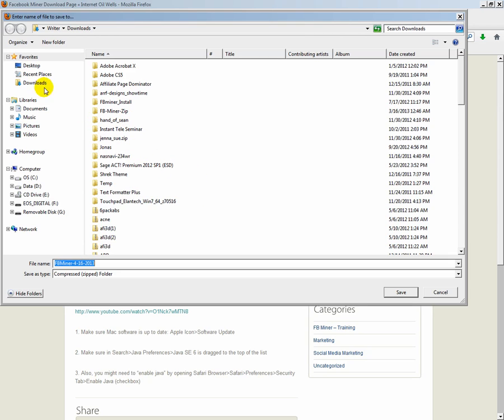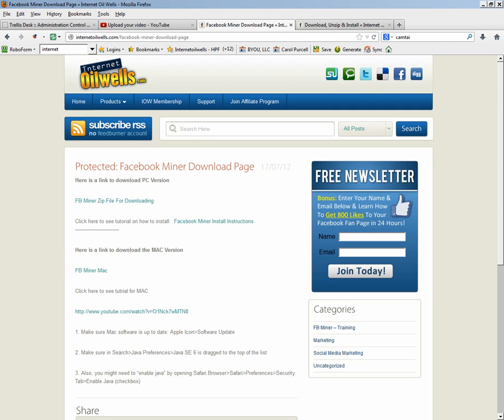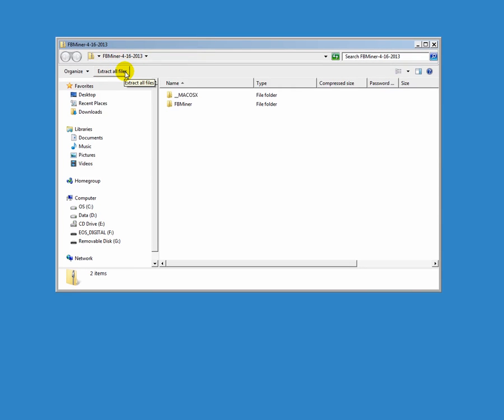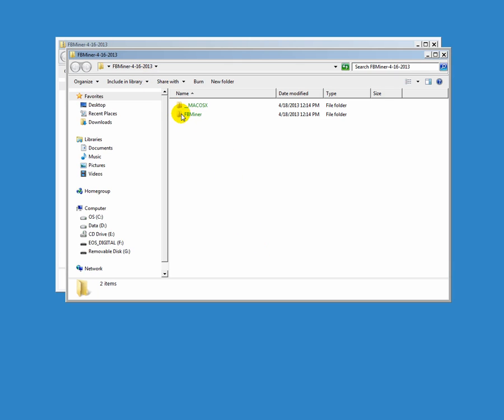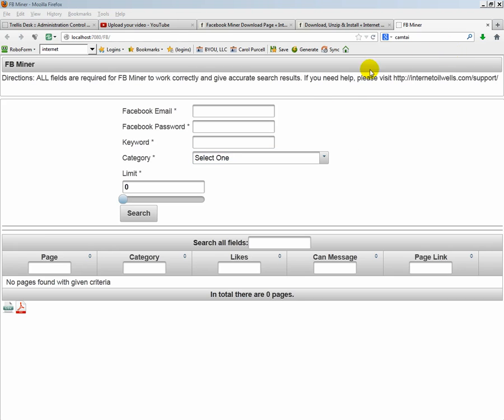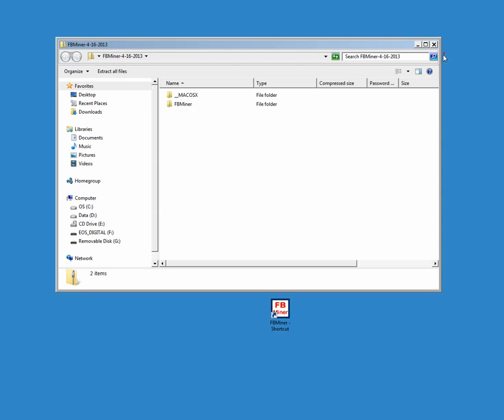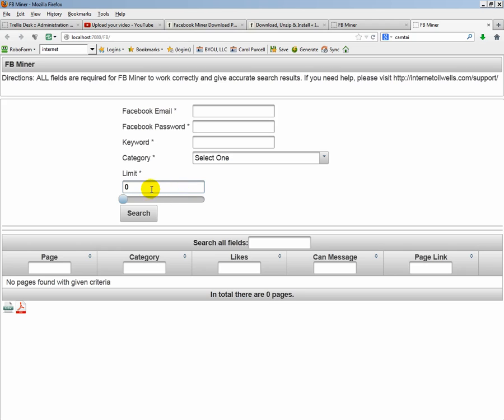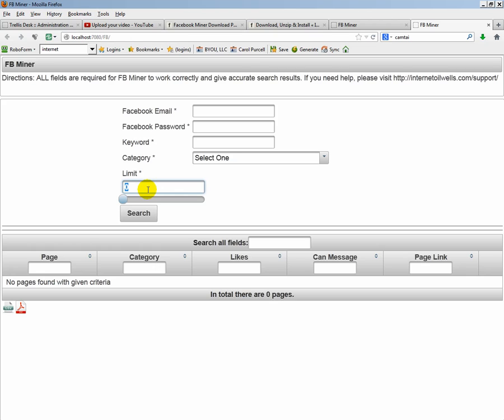FB Miner Download & Install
- Here is a training video on how to download, extract and install FB Miner software.